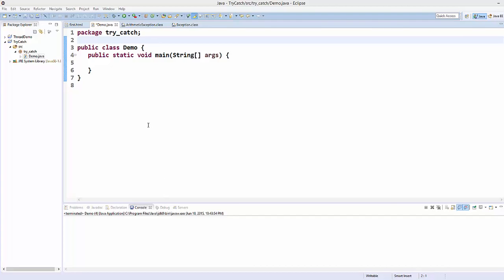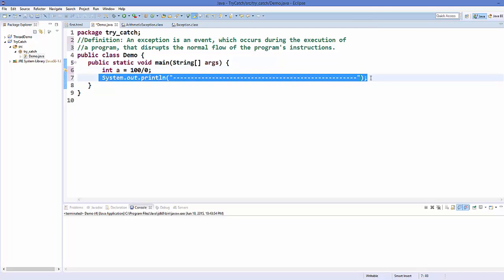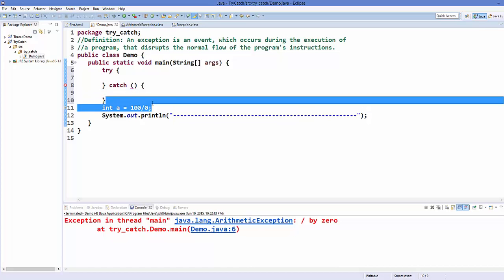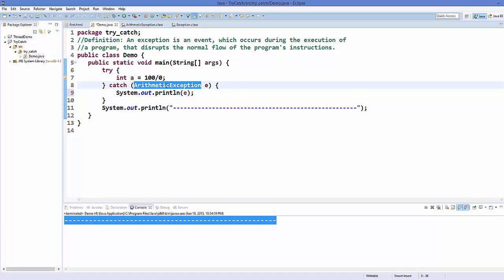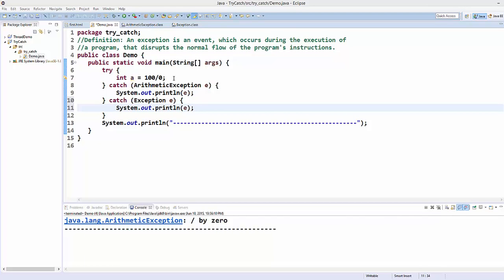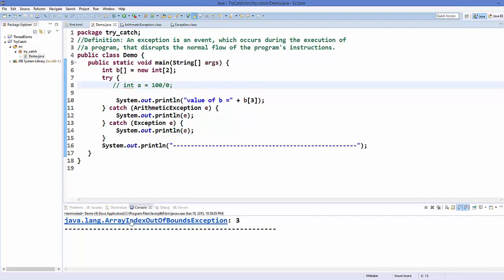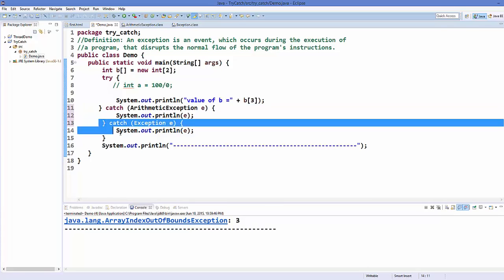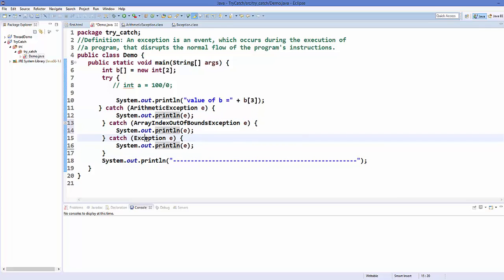Java Tutorial For Beginners 36 Catching and Handling Exceptions in Java u